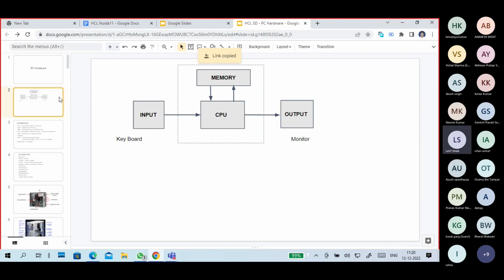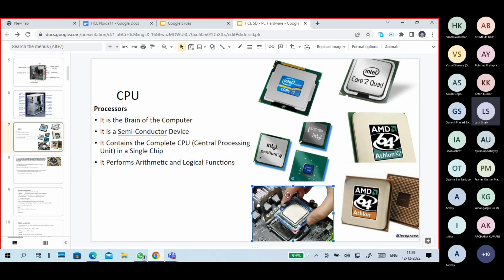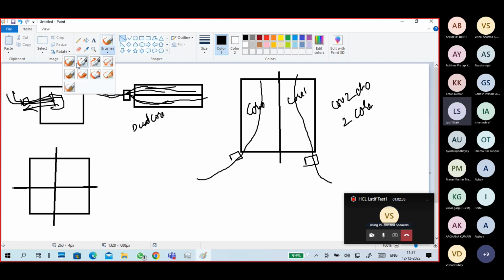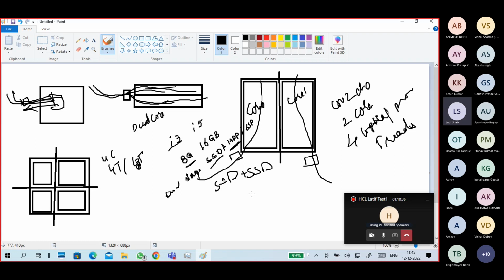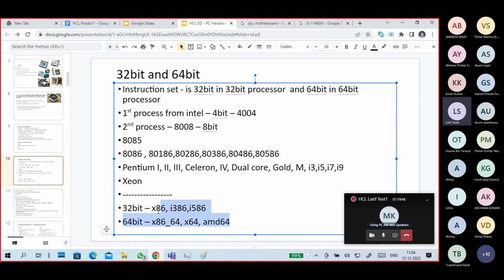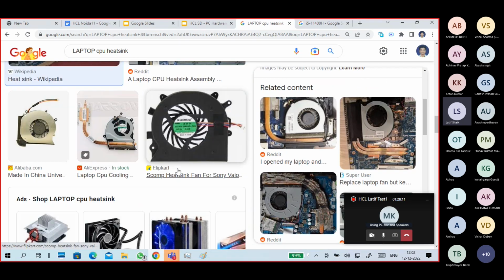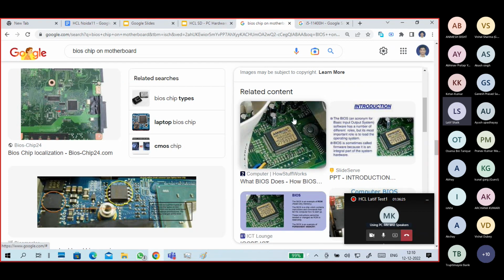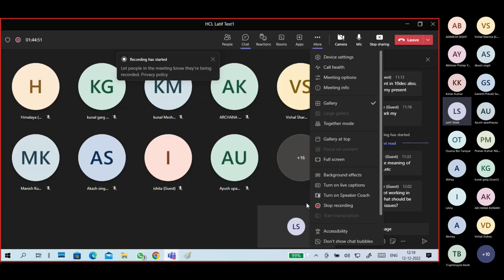(N11) PC Hardware part1 PC Components , CPU, RAM, RAM and ROM difference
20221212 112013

Key Board
Mouse – pointer
Touch Pads
Touch Screen
Mic and Speaks
Card Readers
Bluetooth devices
External HDD

Processors
It is the Brain of the Computer
It is a Semi-Conductor Device

Processor Specifications
FSB Speed(Front Side Bus)  (Measured in Hz)

Processor Manufacturers
Intel
AMD (Advanced Micro Devices)
VIA
Motorola

On processor-Device Drivers-Operating System
Applications
64bit processor feature:
Instruction set and data: 64bit
Run Complex instruction, process big size data
Required more RAM and Disk space.
Ex. win 10 : 32bit - 1GB RAM, 16GB HDD, 64bit - 2GB RAM, 20GB HDD
UEFI support – new version of BIOS
 – Secure Boot
Device Drivers digital signature enforce
Virtualization Technology- VT-x/AMD-v –can run multi type of Guest OS on single Physical machine
Guest OS: OS in Virtual Machine
Host OS: OS in Physical Machine

RAM          ROM
Random Access Memory     Read Only Memory
Temporary         Permanent

               RAM
Static RAM                  Dynamic RAM
SRAM       DRAM
        DDR2
        DDR3
        DDR4

RAM Specifics
Voltage Level

Check Mother Board Specification – No of RAM Slots, Memory Type
Frequency Matches